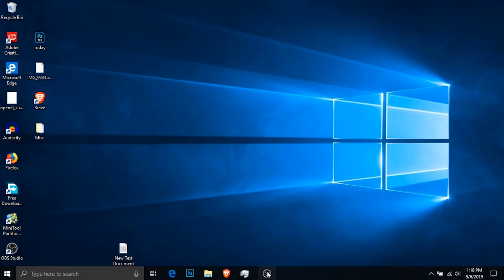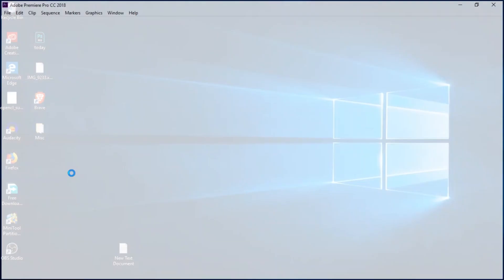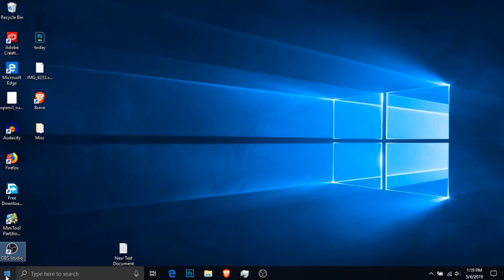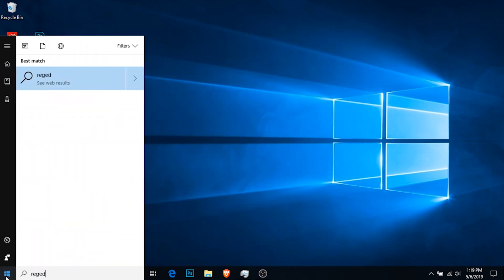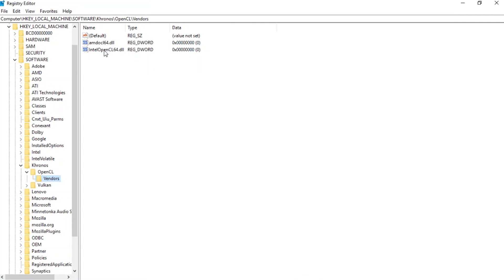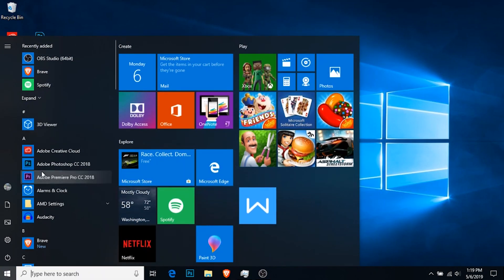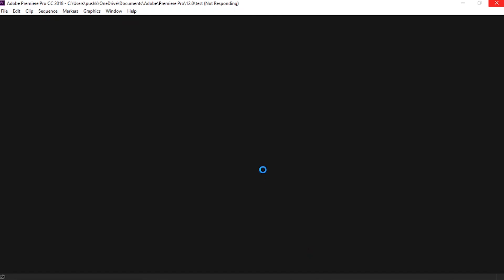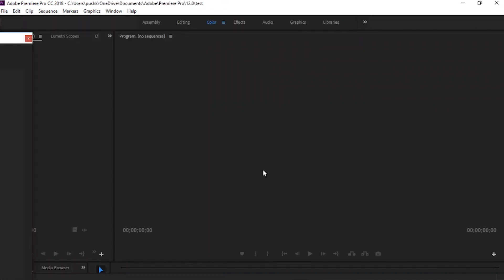How to Enable AMD Radeon Graphics for Adobe Premiere Pro |Enable AMD in Premiere Pro | video editing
There are a lot of issues you'll probably face if you have AMD Radeon Graphics on your video editing PC. At times, the AMD graphics don't readily work with Adobe Premeire Pro (OPENCL) and the video rendering is limited to Sotware only. To overcome this there's a quick and easy fix.

enable amd in premiere pro
best graphics card for video editing